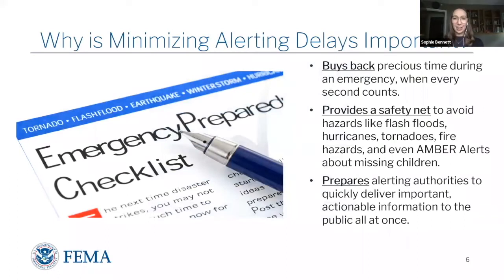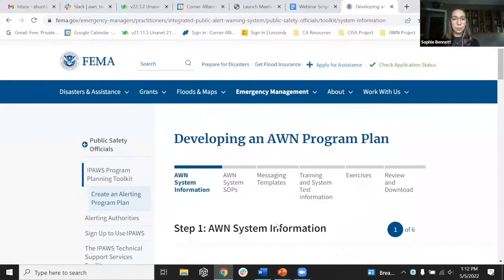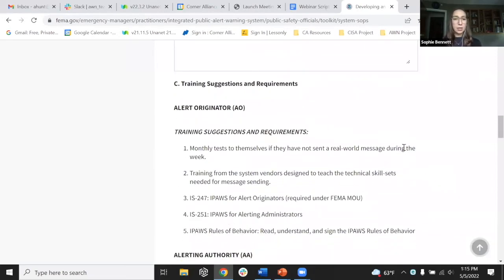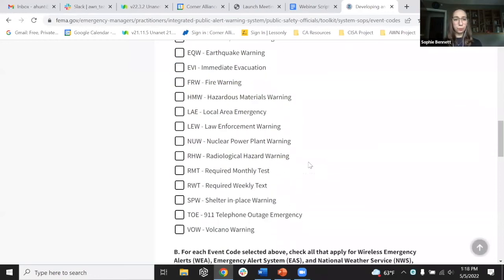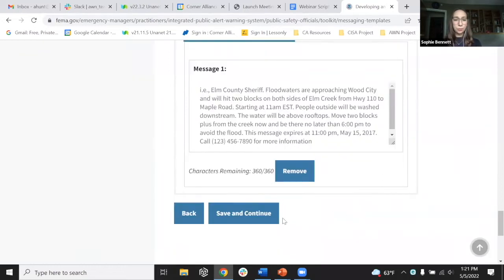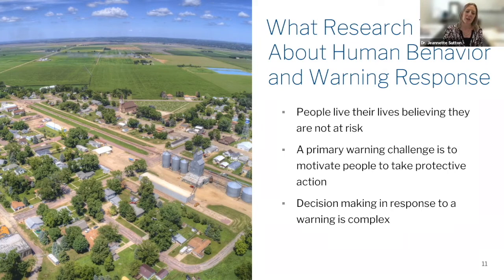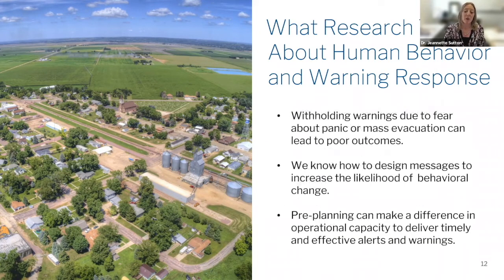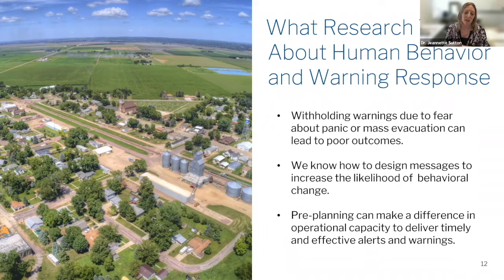Webinar How to Minimize Alerting Delays